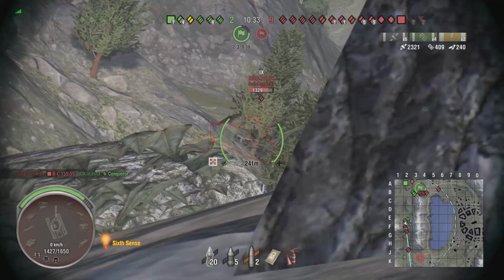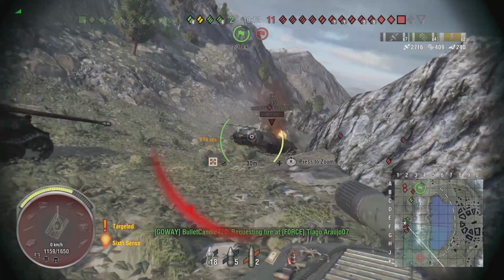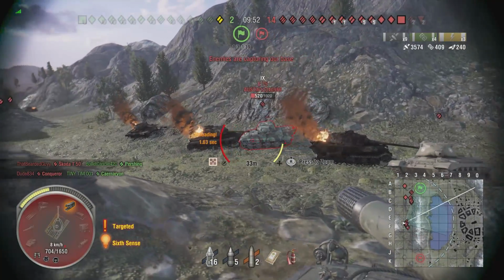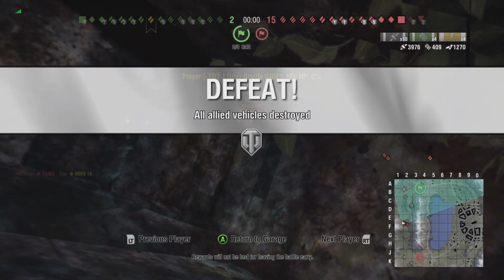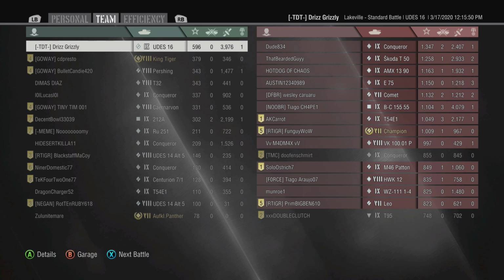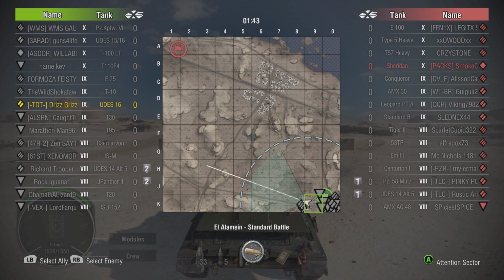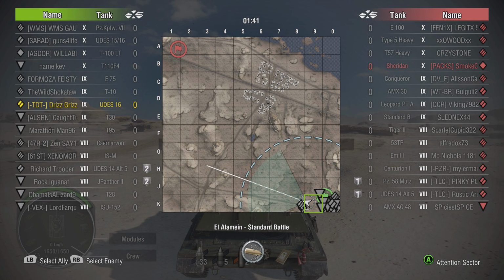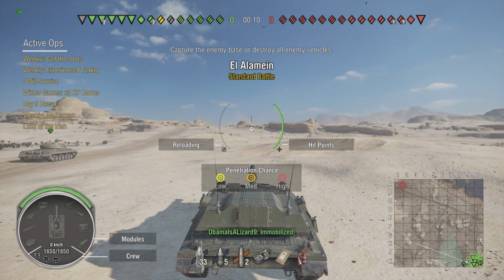The New UDES 16! Tier 9 Swedish Medium Tank | World of Tanks Console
I really like this tank and will go back do an in depth review of the tier 8-10 but I wanted to spotlight this tank before I reached the tier 10. Hope y'all enjoyed!